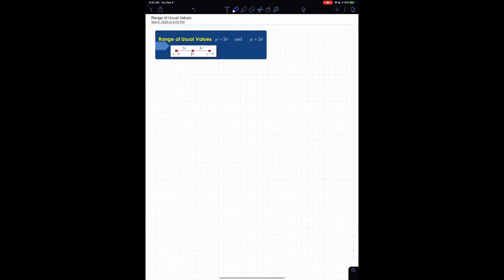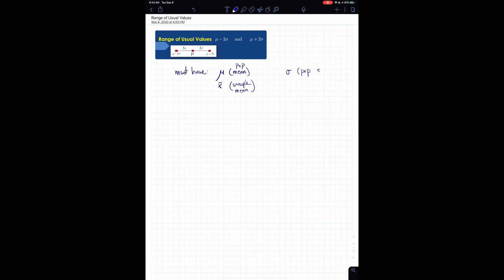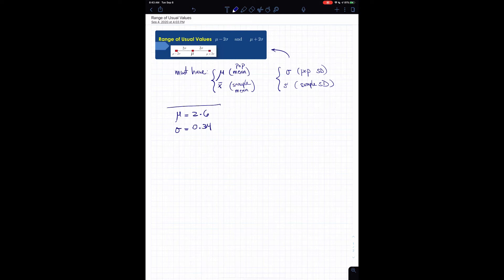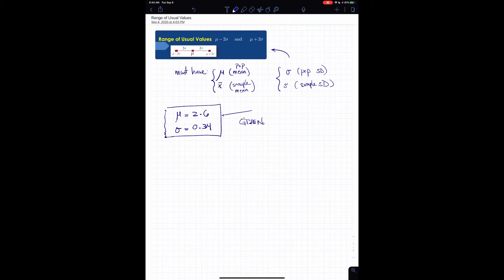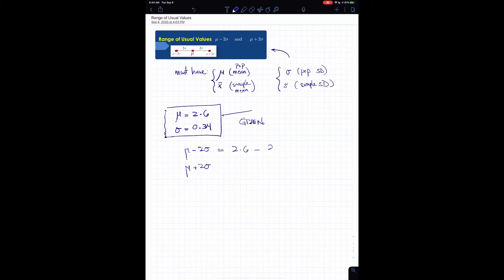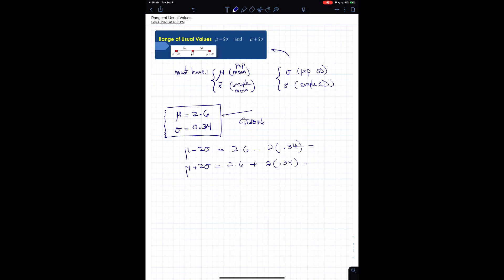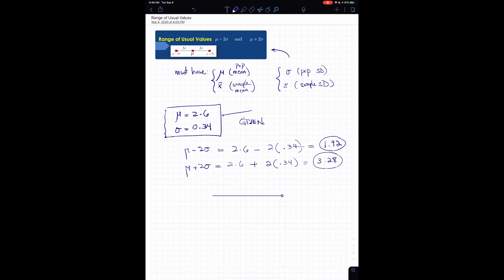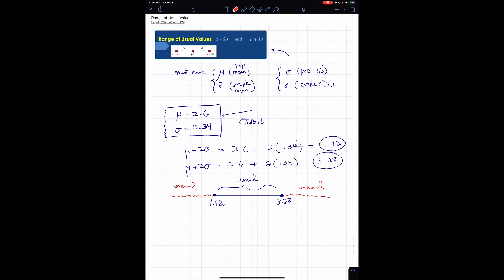Range of usual values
HOW TO CALCULATE THE RANGE OF USUAL VALUES